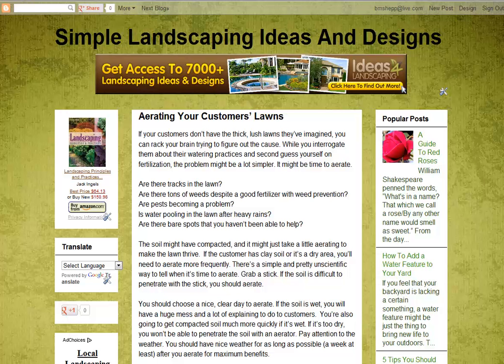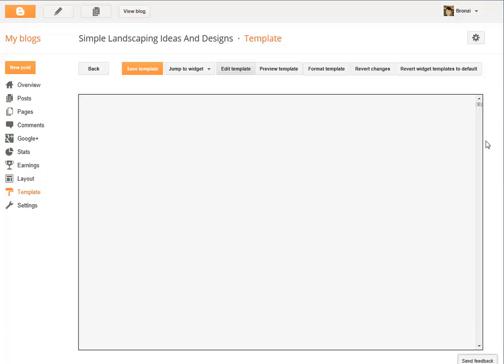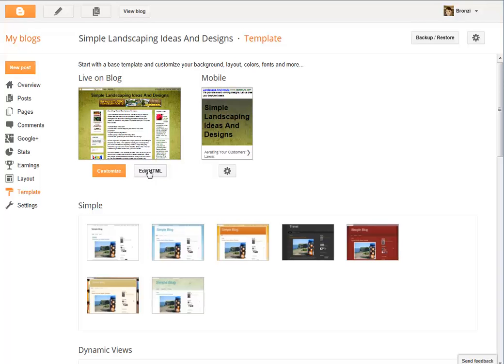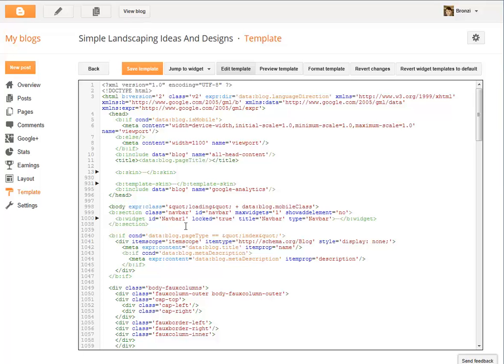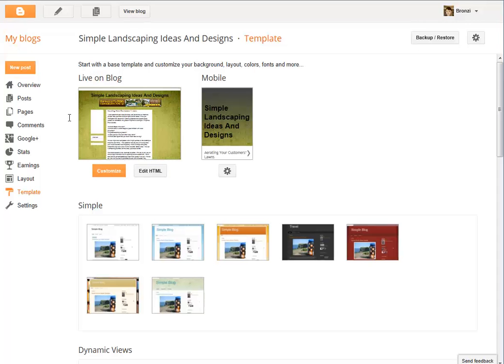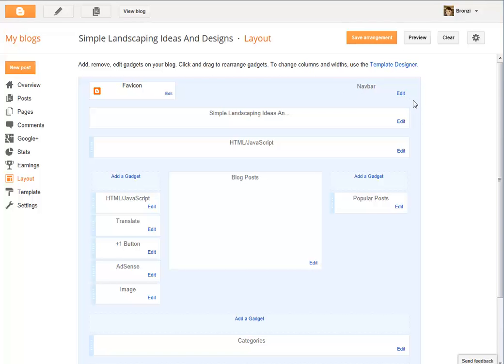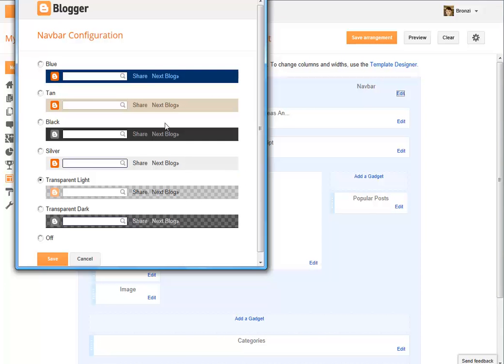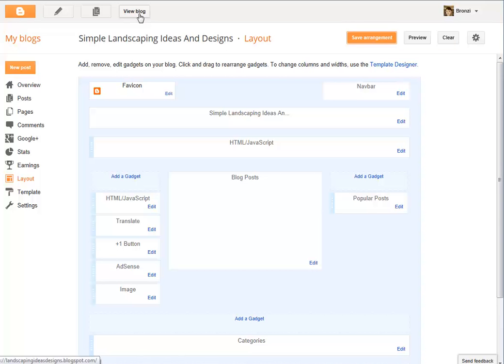How To Remove Nav Bar On Blogger Blog 2013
In this video I show you how you can remove the Navbar from your Blogger blog. Blogger has change the HTML screen to like Wordpress. The code does not work now. I'll show you what you have to do to remove the Navbar.